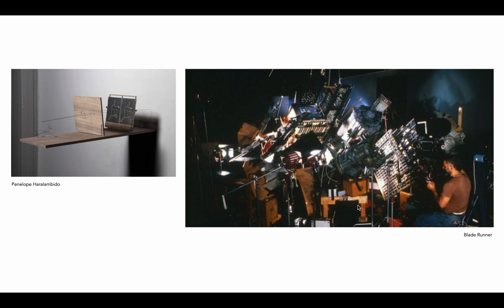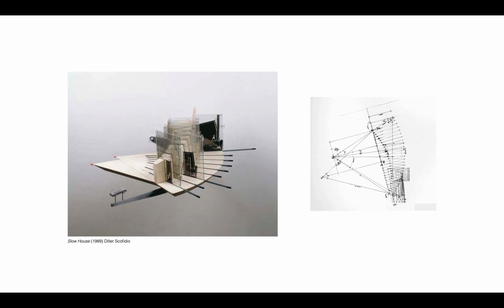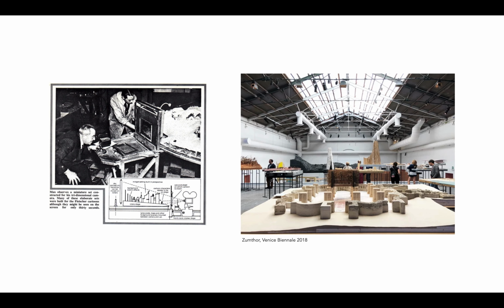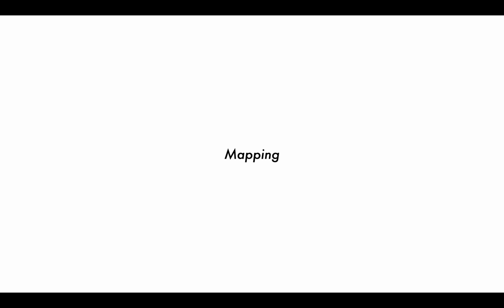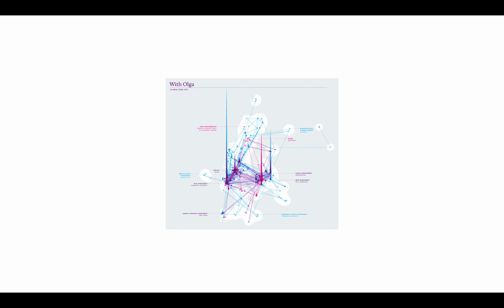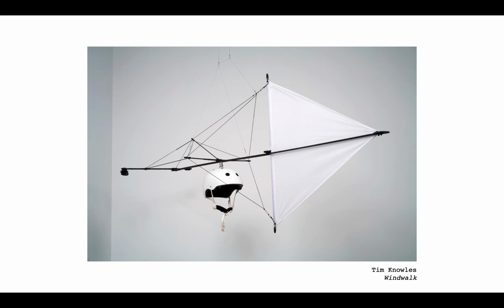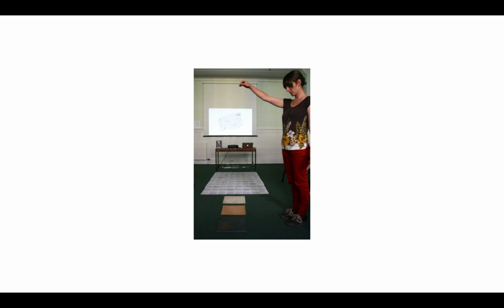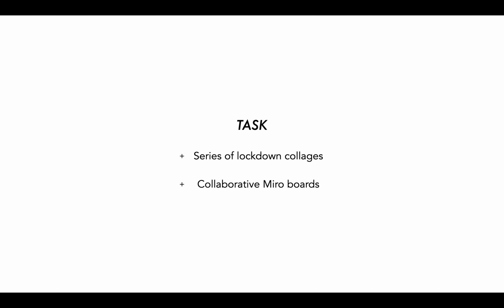WK1 Optics+Maps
Week 1 - Introductory lecture on Windows / Screens / Optics + Mapping, including initial exercises